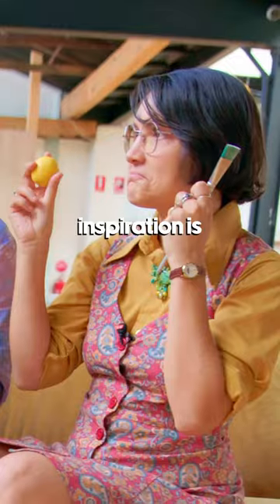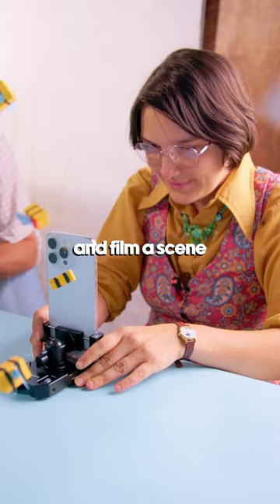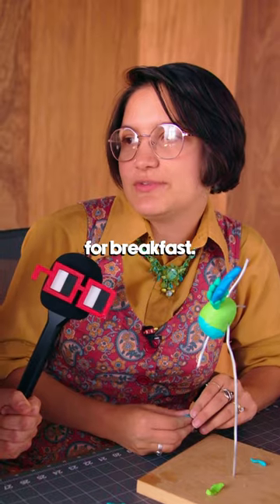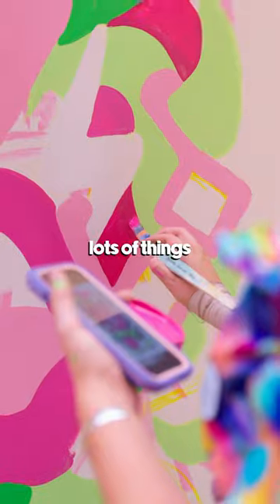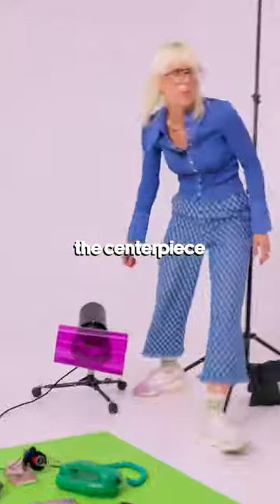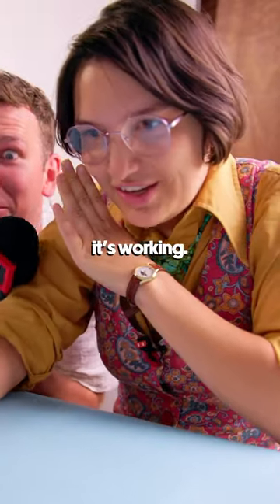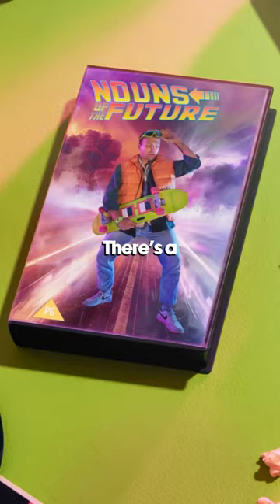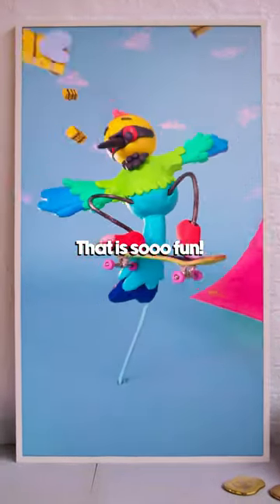What will 3 different artists create with the same inspiration? Episode 15: skateboard!